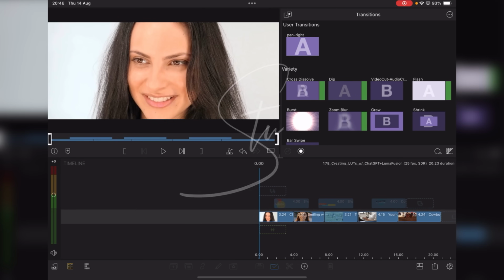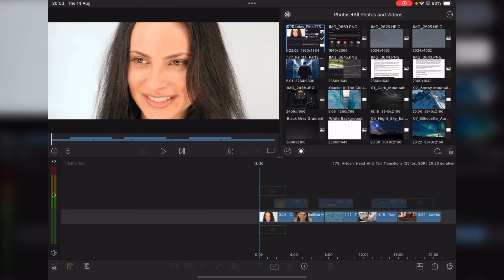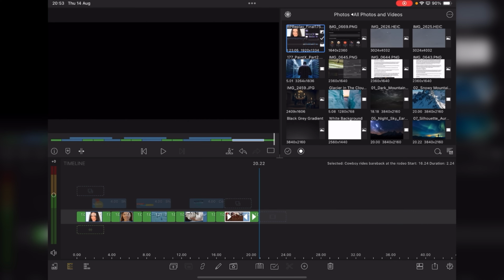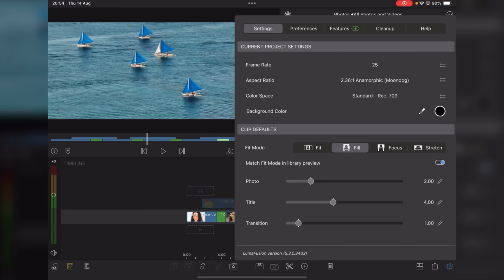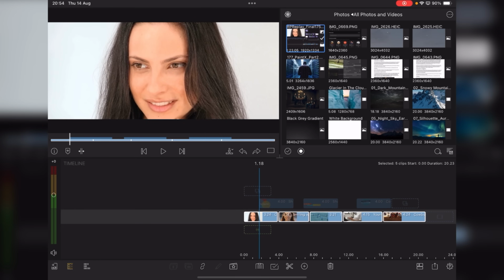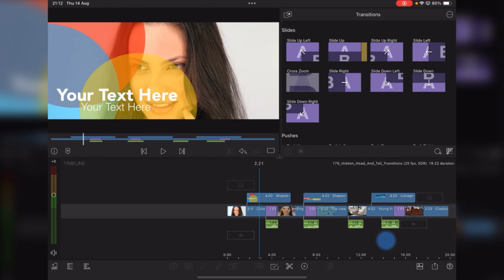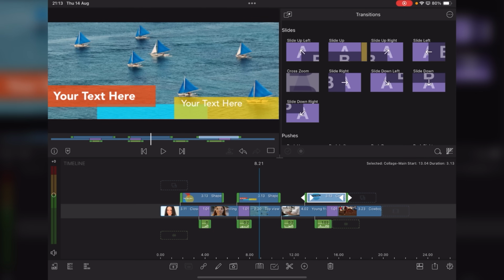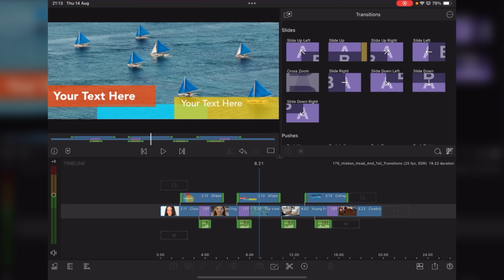4 Hidden Head & Tail Transitions in the LumaFusion v5.3 Update You Probably Missed! (I Know I Did!)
🎬 LumaFusion Essentials Masterclass

Level up your mobile editing with my complete LumaFusion training.
7 in-depth video lessons, 210 minutes of clear instruction, 68 project files, and 7 downloadable PDF guides — everything you need to edit with confidence.

:: Description ::

The LumaFusion v5.3 update brought us the Head & Tail Transition…

But there’s more under the hood than most editors realise. In this quick tutorial, I reveal 4 hidden ways to use Head & Tail transitions that can make your edits faster, smoother, and more polished. Thanks to Androu at @LumaTouch  for showing me these as I had no idea these were even there until recently — and now I will be using them on the daily!!

::Timestamps ::

00:00 – Intro
00:12 – The Head & Tail Transition
00:48 – Hidden Technique #1
01:06 – Hidden Technique #2
01:24 – Hidden Technique #3
01:52 – Hidden Technique #4
02:32 – Final thoughts

📦 Includes risers, hits, whooshes, drones, atmospheres, and more.